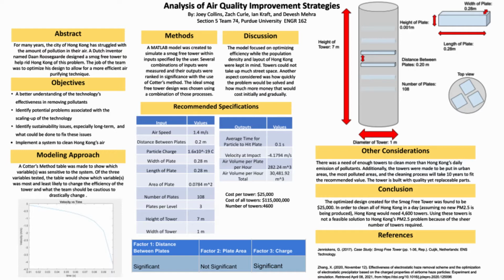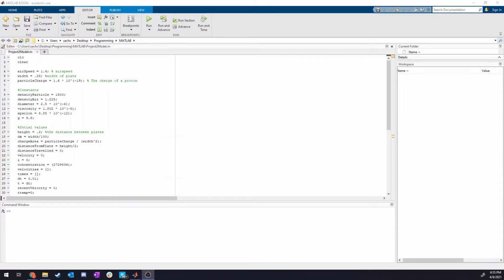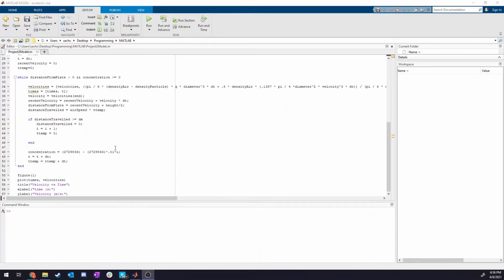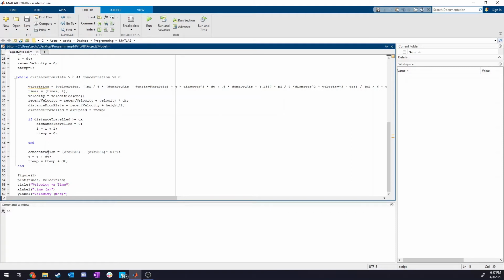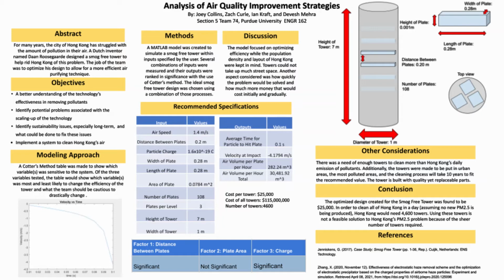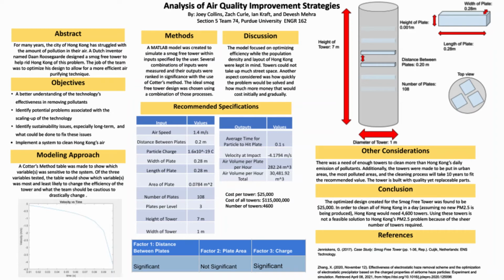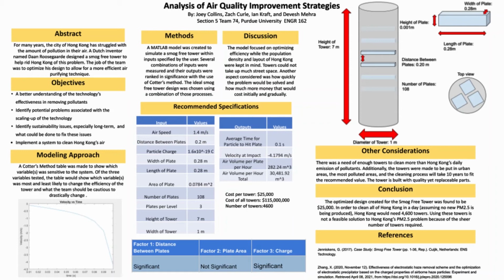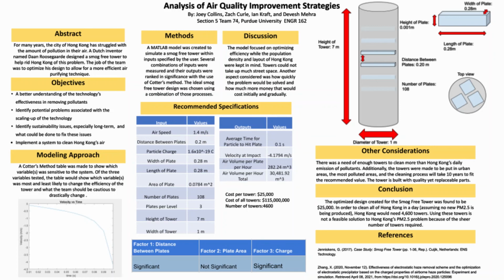Team 74 Project 2 Poster Presentation ENGR 162